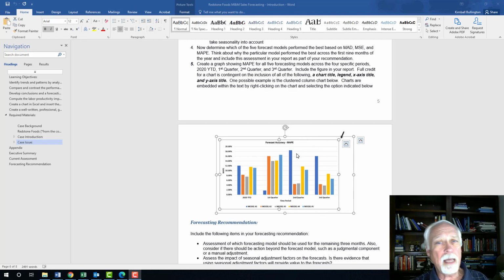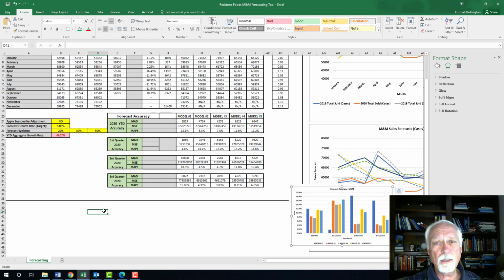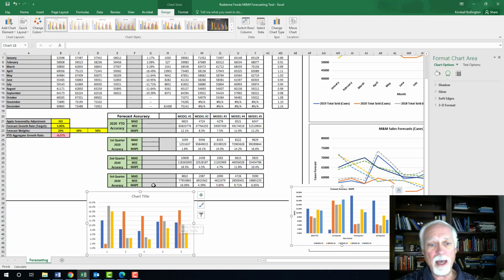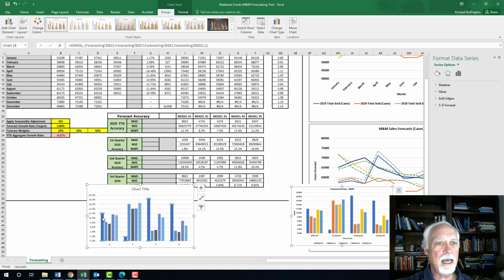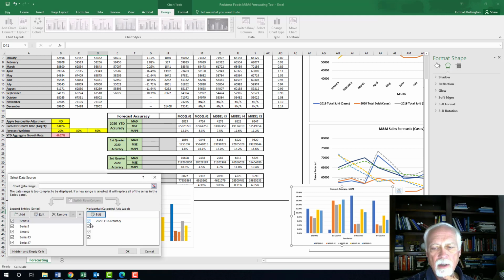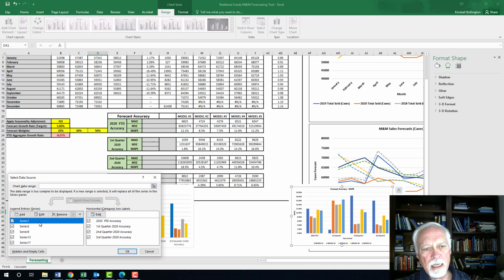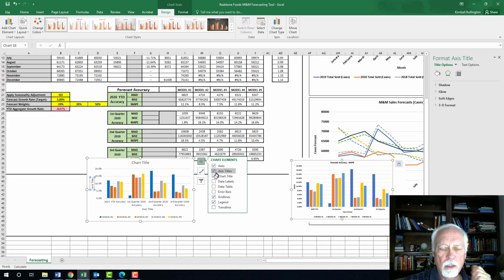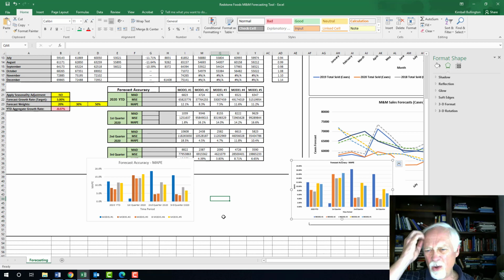Excel Bar Chart Creation from Complex Data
Creating a bar chart from data with merged cells and separated data